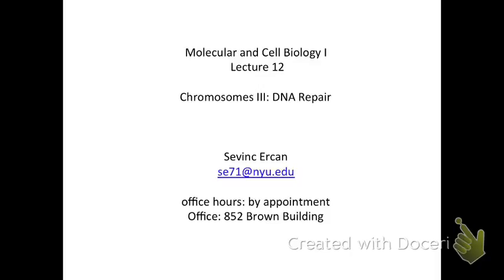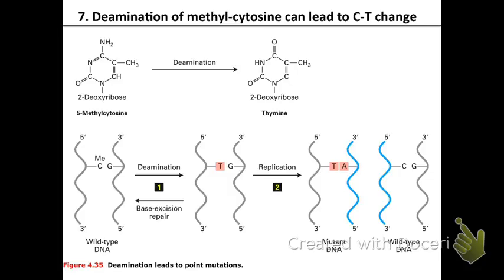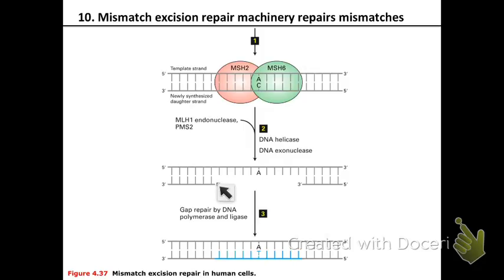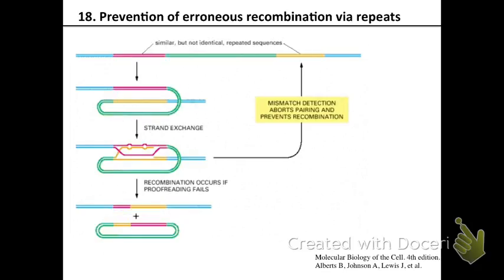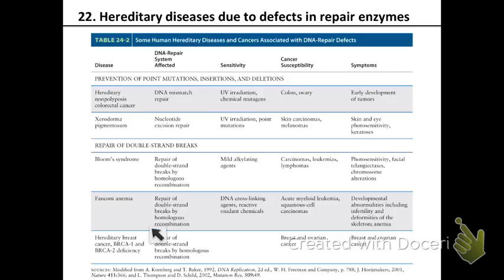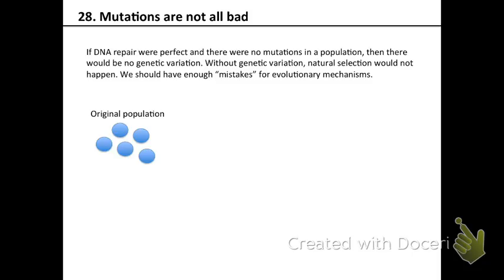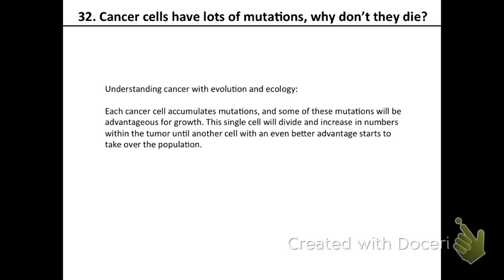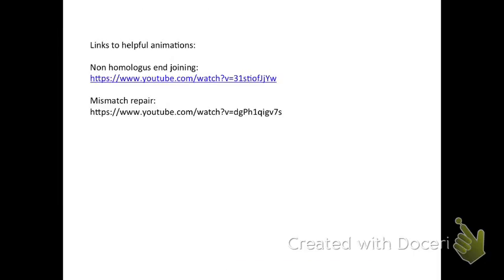Lecture12 DNA Repair 1